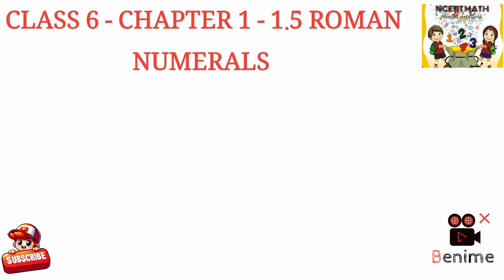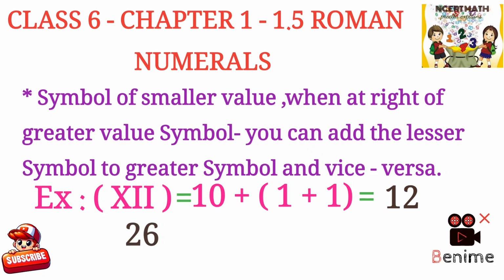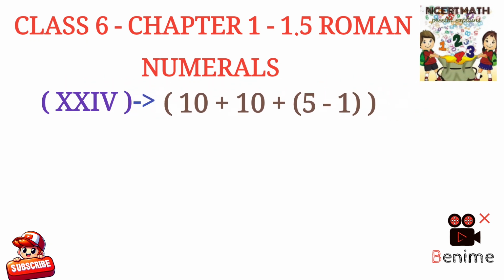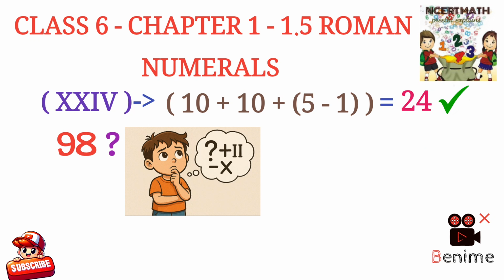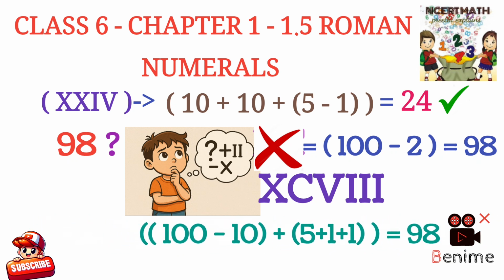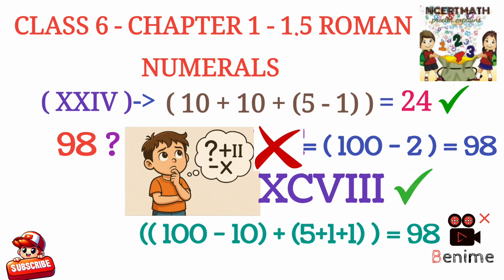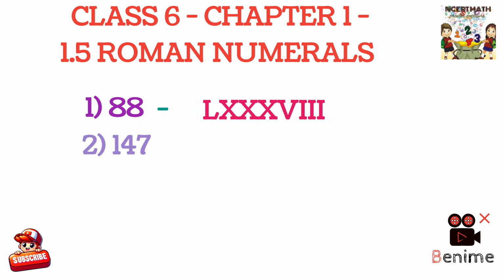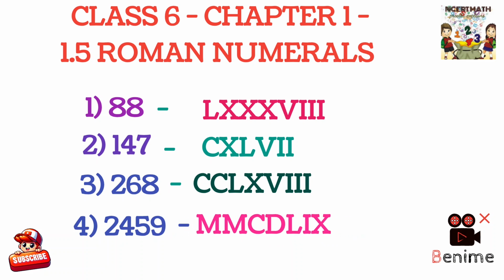WHAT ARE THE RULES FOR WRITING ROMAN NUMERALS? CHAPTER 1 | CLASS 6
In this video , I have explained the rules for writing roman numerals in simple way. Understand and learn wisely. Have a happy learning.